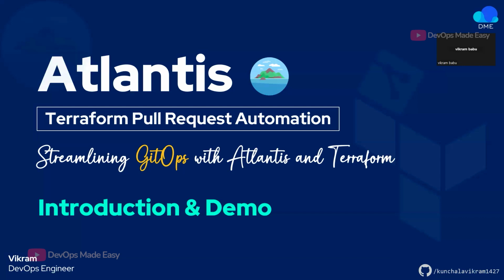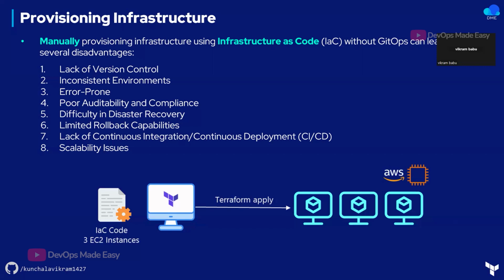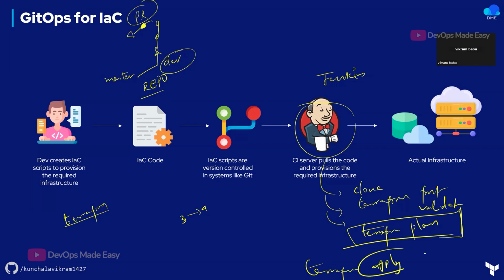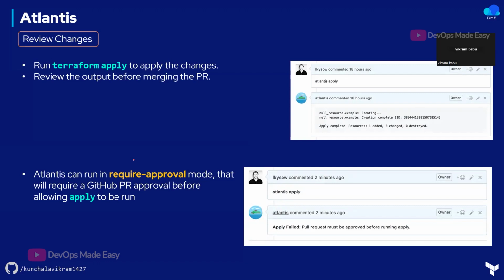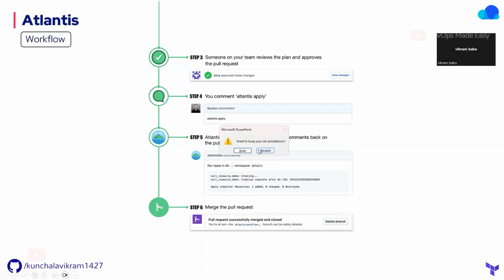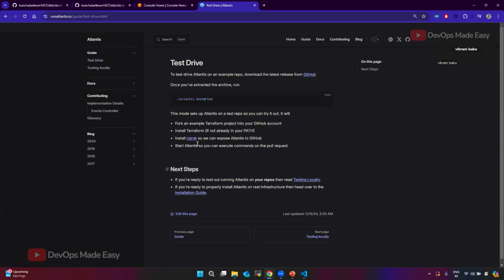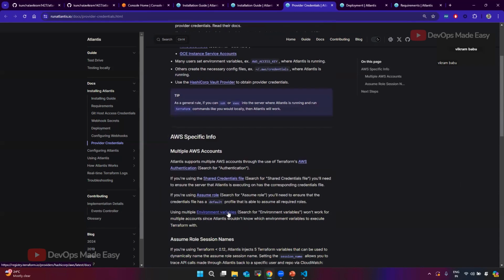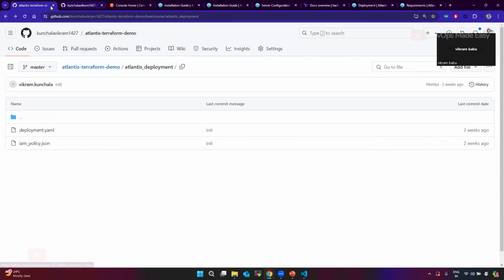Streamlining GitOps with Atlantis and Terraform | Terraform Pull Request Automation with Atlantis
NA

▬▬▬▬▬▬ Timestamps ▬▬▬▬▬▬
0:00 - Intro
0:10 - Actual Video